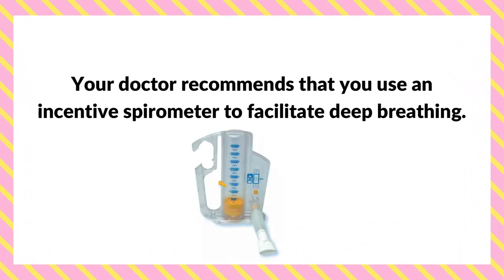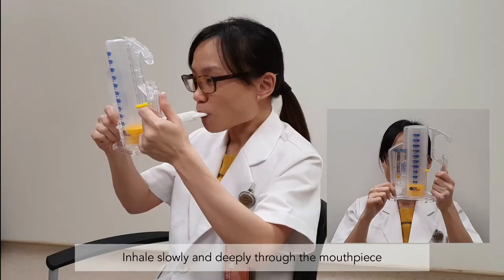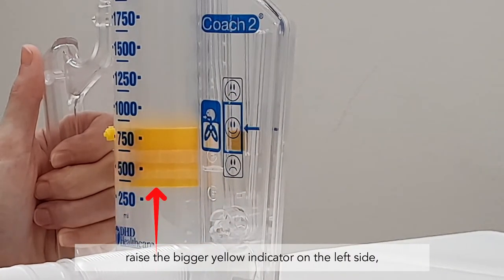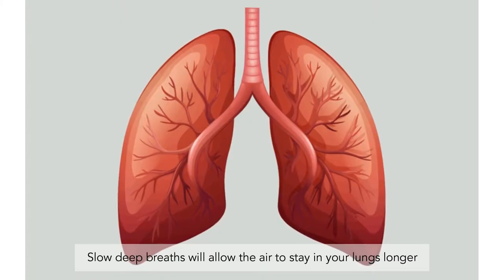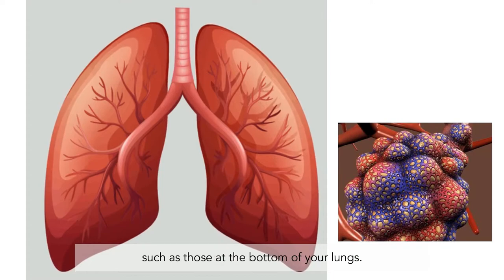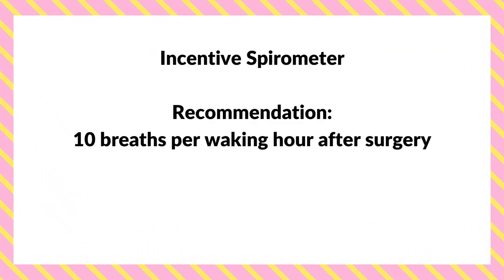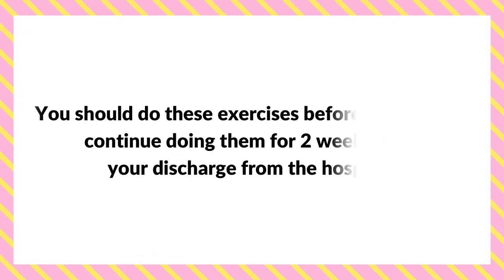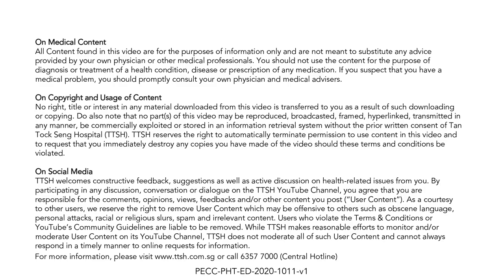PT General Surgery Pre-Operative Rehab: How To Use an Incentive Spirometer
Infections in the lungs are common complications after thoracic and abdominal surgery. While recovering after surgery, it is highly recommended that you perform breathing exercises to assist with coughing and prevent these complications throughout your hospital stay.

This video provides a step-by-step guide on how to do deep breathing exercises using the Incentive Spirometer in order to ensure your lungs are well - ventilated after surgery.